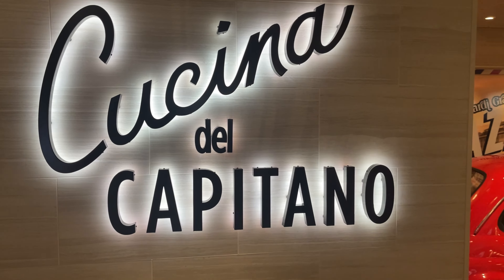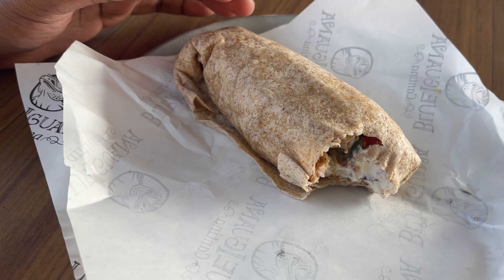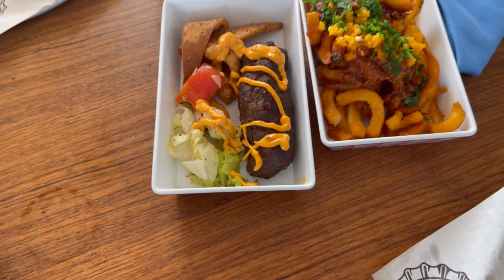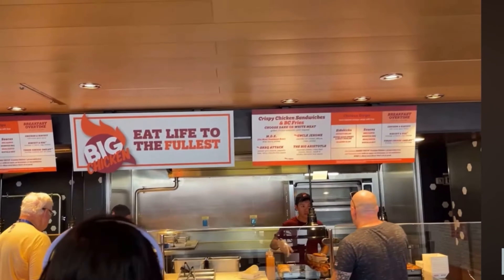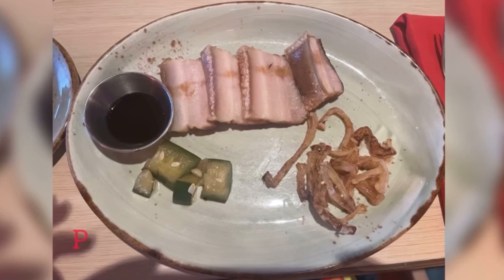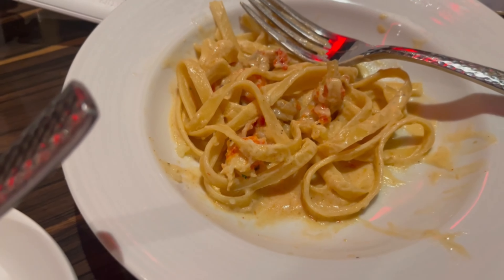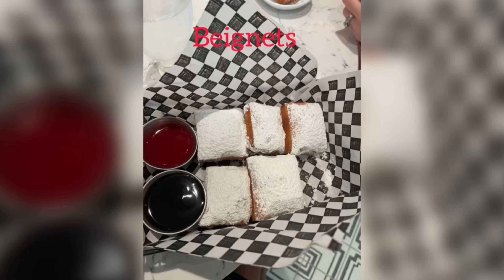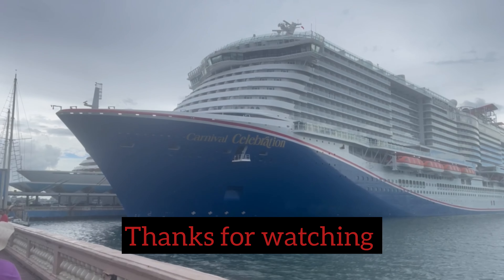The Best Carnival Celebration Food You NEED To Try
This video shows all the included restaurants we tried while on the Carnival Celebration!
Want to join us on a group cruise!? Sign up to learn more about ✈️ our Upcoming Group Cruise!
Questions: Do you have a question about cruising or booking a cruise? Drop it in the comments below.
Here are the ways to work with us here at Diamond Standard Travel:
What We Use For Music:
All Products and Gear from Packing Video
GIMS Clear TSA Approved Toiletry Bag
First Aid Kit
Insulated Water Bottle
Cruise Lanyard
iPhone Charger, 5 Pack
Android Charging Cable
Amazon Kindle
Apple iPad
Portable Charger, 2-Pack
Pocket Fan
3-Outlet USB Wall Charger
Cruise Power Strip No Surge Protector
Waterproof Phone Pouch Dry Bag
Beach Towel Clips
Water Shoes
Downy Wrinkle Releaser Fabric Spray